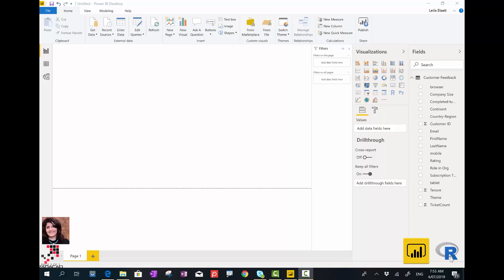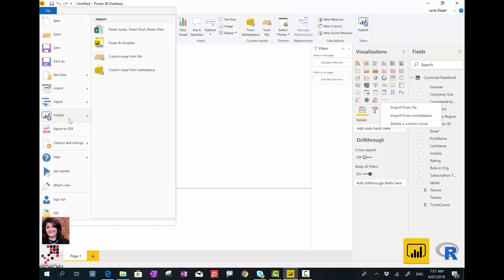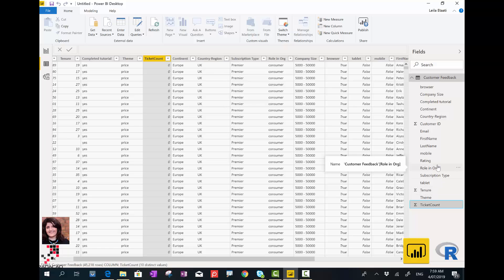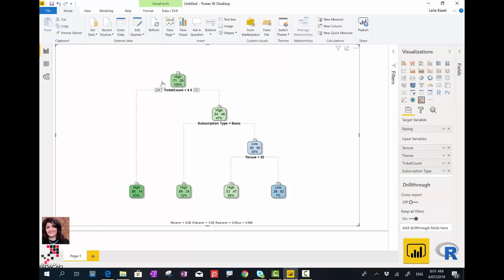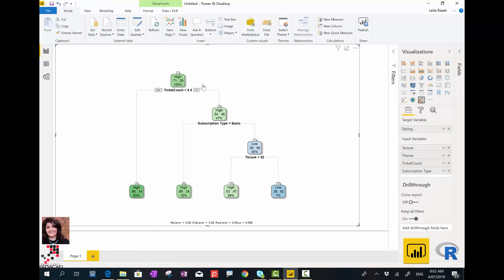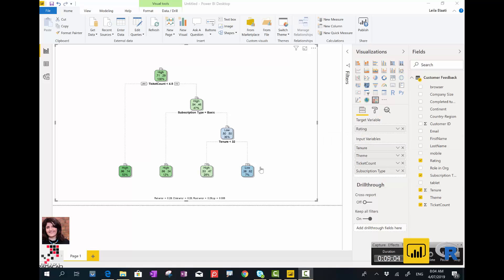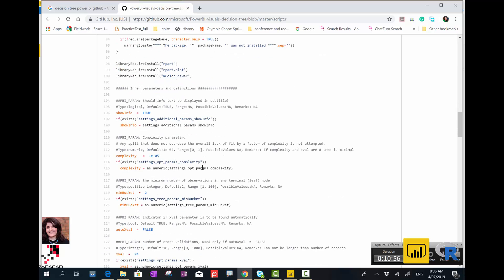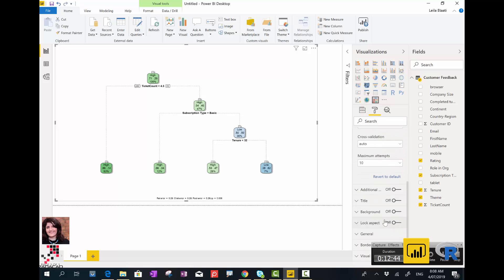Decision Tree in Power BI Desktop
In this video, I have explained how to access decision tree Custom visual in Power BI Desktop